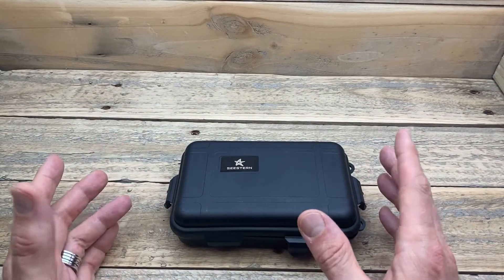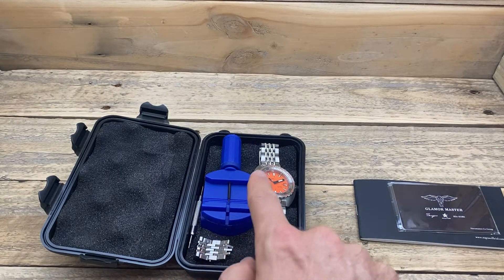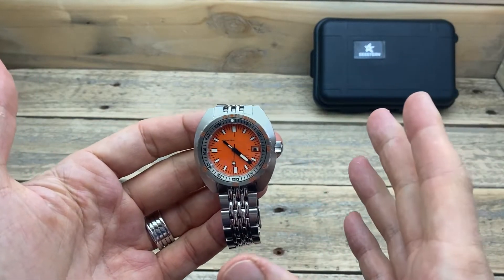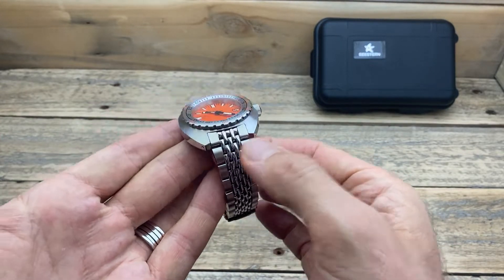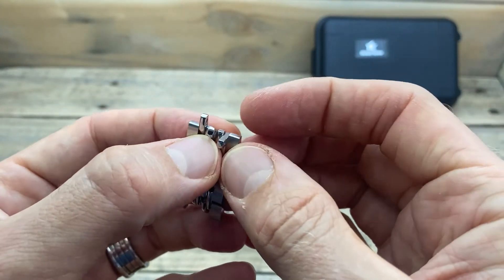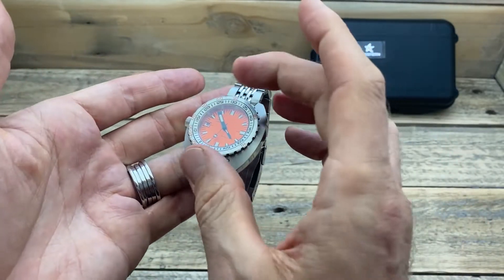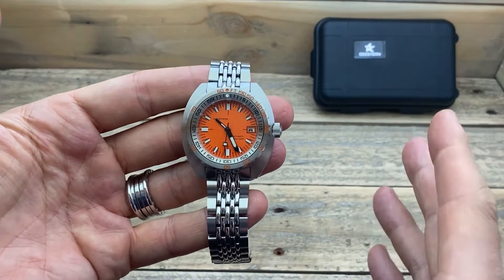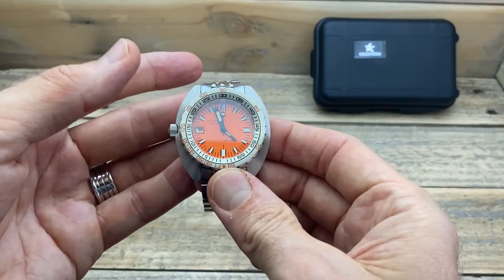Seestern Full Review - SE2021002DOXA-V2 - So good it surprised me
Hello and welcome to my full in depth review of this homage watch made by Seestern.

This is a watch that I was not sure if I would enjoy wearing. But I absolutely love having it on wrist.

If you are interested in some of my favourite watches from AliExpress I will leave links to them below.

Tactical Frog H5 Captain Willard Homage –

My favourite engineered bracelet –

Cronos Sub Homage with the PT5000 –

SEAGULL 1963 –

San Martin Retro Diver Water Ghost –

And the Best super affordable automatic watch
The BERNY –

LACZ DENTON GMT –

PYHLIDA GMT –